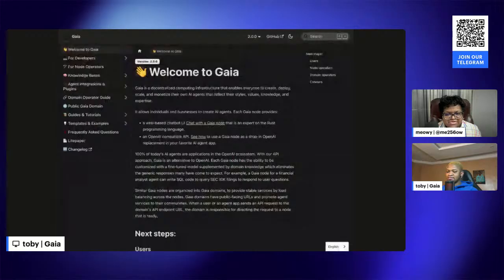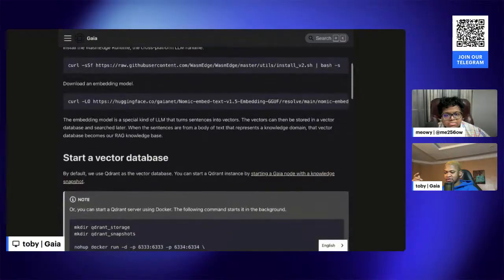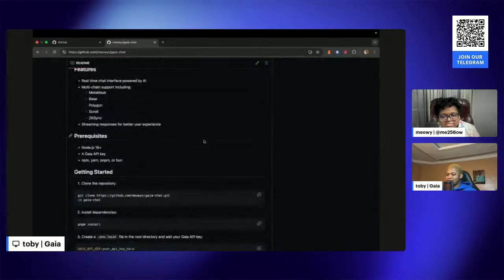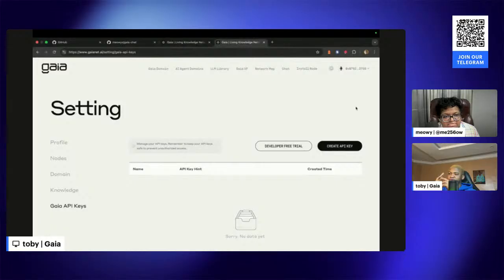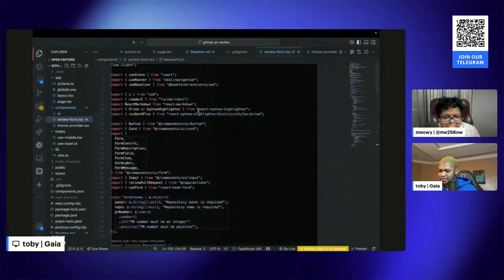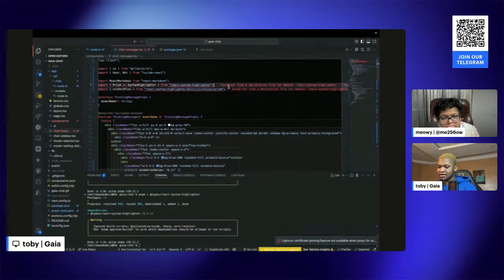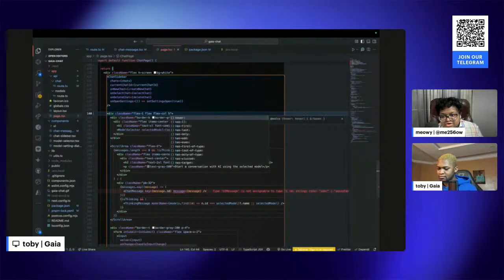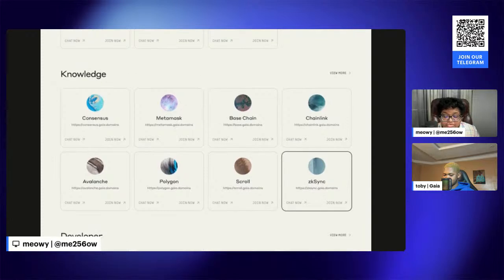Build with us | Gaia: Gaia Chat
In this stream, we will build Gaia chat. Gaia chat is a decentralized GenAI platform comprising several Gaia domains, agents, nodes, and many of the Open-source models we have at Gaia.